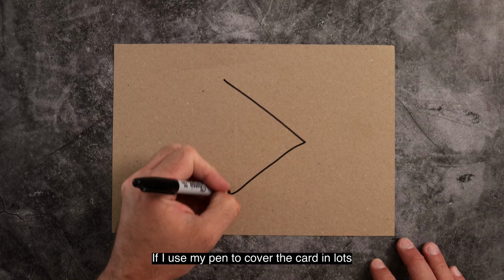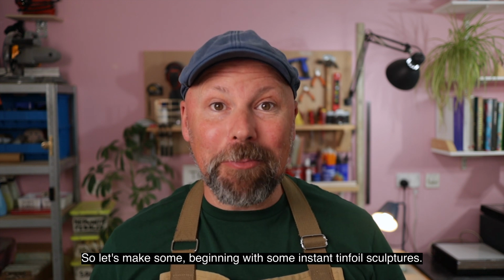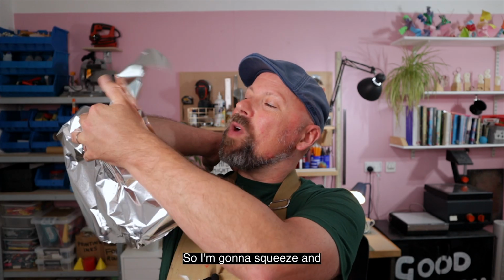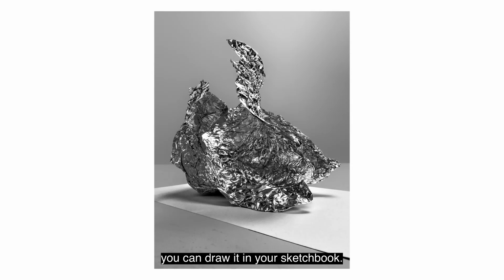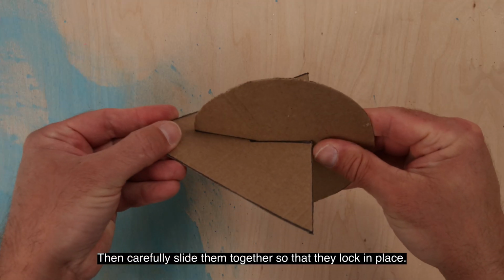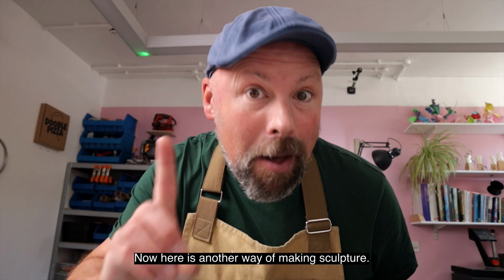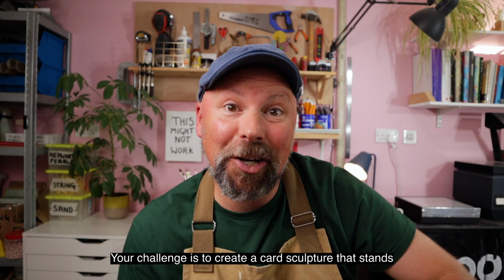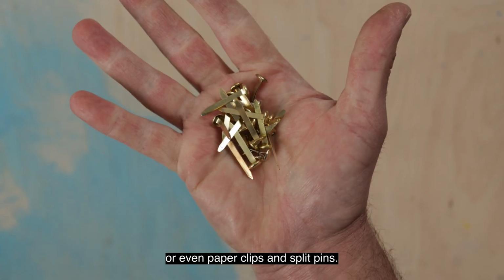Simple Sculpture Making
The first of three videos which have been created in collaboration with ArtJohn to explore sculpture making activities in the classroom.

Packed with different sculpture techniques and vocabulary to develop pupils’ skills, while using low cost materials.

This resource was created for Our Year 2024 by artist John Mayson, The Hepworth Wakefield and Yorkshire Sculpture Park in collaboration with local teachers and SPARK members.